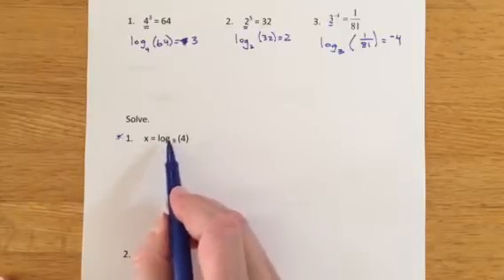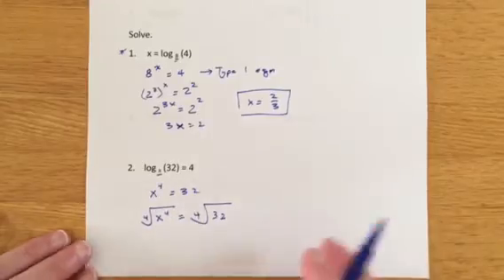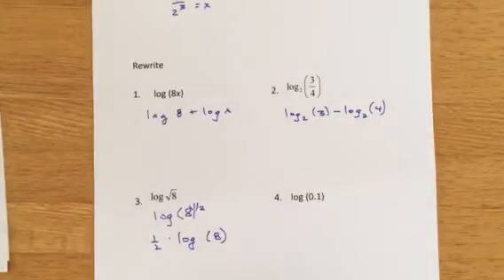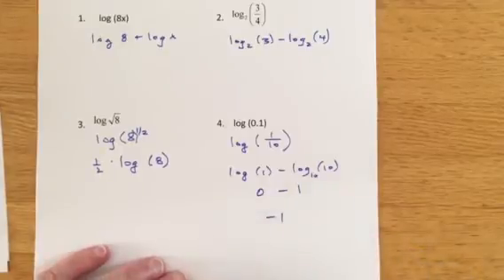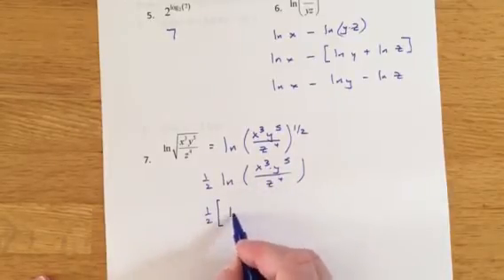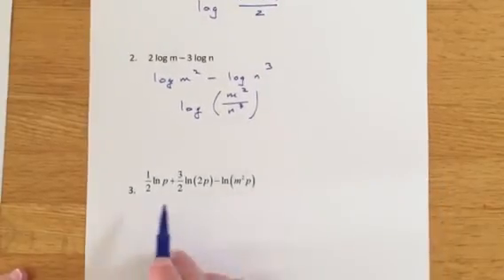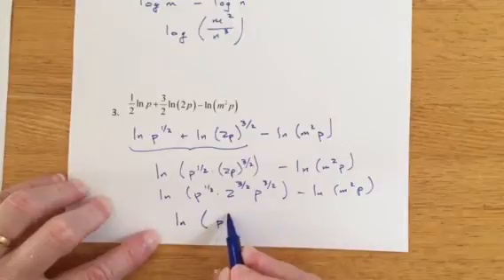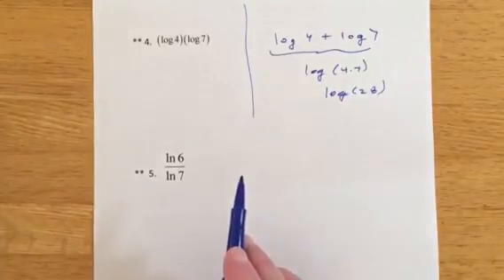Section 5.3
Log Properties